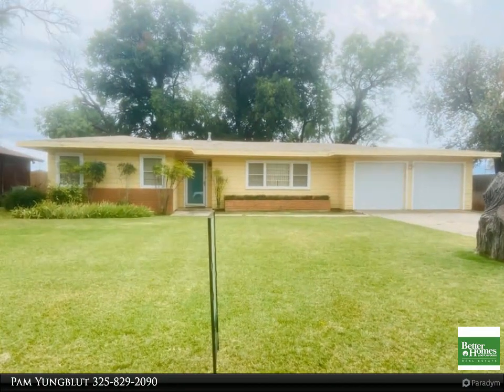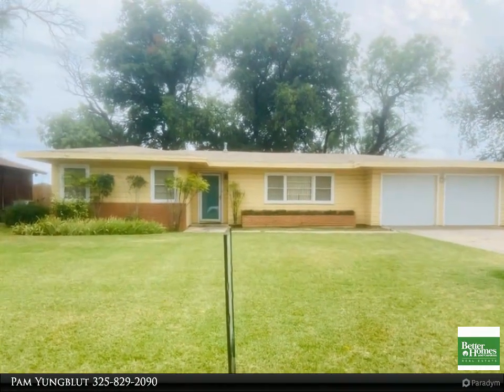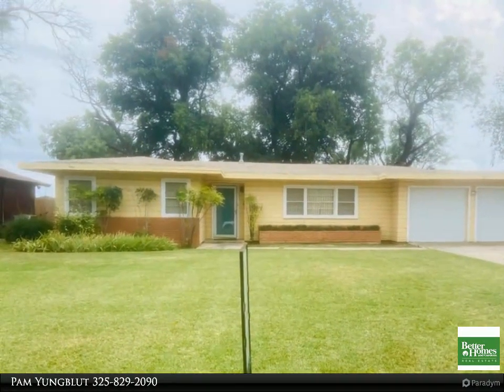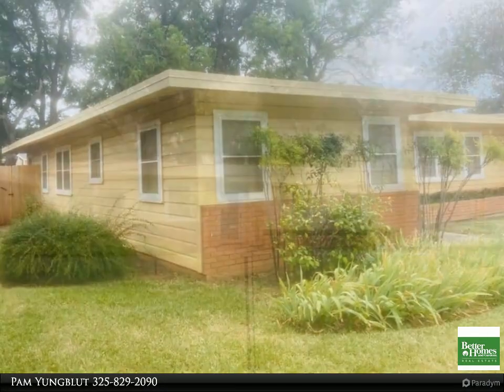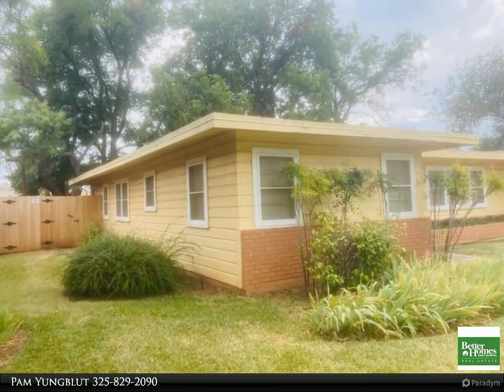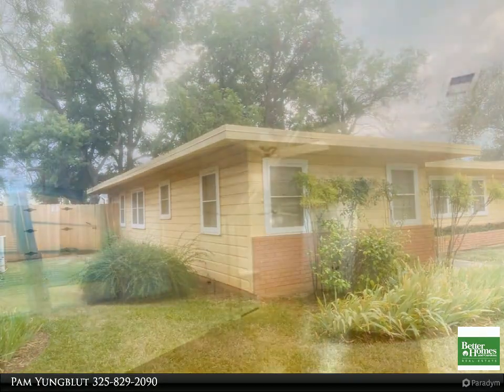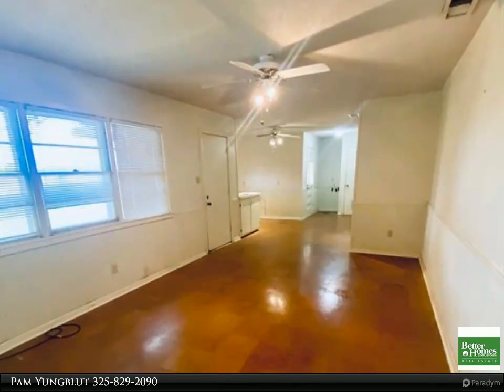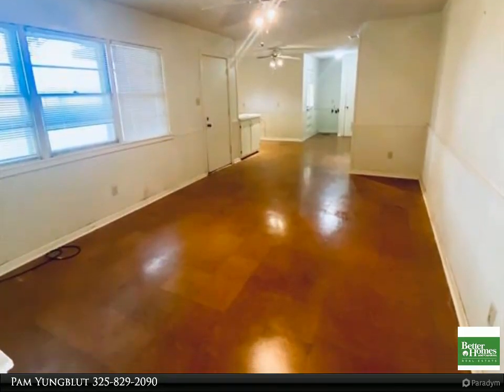Better Homes and Gardens Real Estate Senter, REALTORS - 4317 S 6th Street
Please enjoy this property video created by Better Homes and Gardens Real Estate Senter, REALTORS

4317 S 6th Street
Abilene 79605

Blast from the past, this home has some modern features with 2 living rooms, one dining, central heat and air, sprinkler system, Newer wood fence on back and East side, large mature trees, the kitchen has neutral white colors with a dishwasher, 2 car garage with one opener, beautiful Iris's landscaped about, NO FLOOD REQUIRED, NO SURVEY AVAILABLE, Cash or Conventional loans only, sold as is. Roof is insurable.

2 full bath

Pam Yungblut
Better Homes and Gardens Real Estate Senter, REALTORS